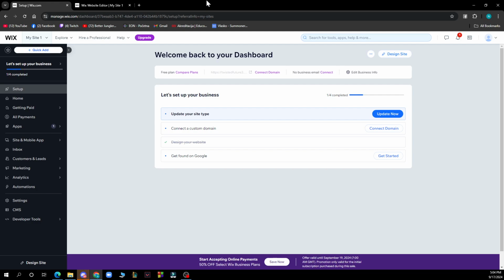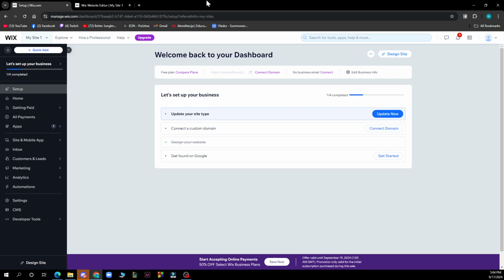How To Use The Right Click Menu On Wix (Easiest Way)​​​​​​​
In this video I will show you How To Use The Right Click Menu On Wix. It would be good if you watch the video until the end so that you don't miss important steps.